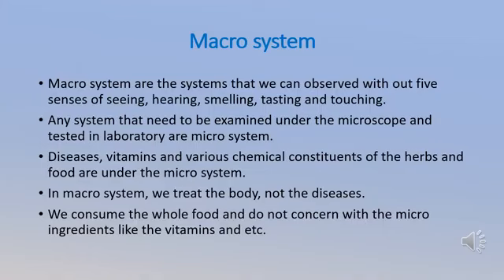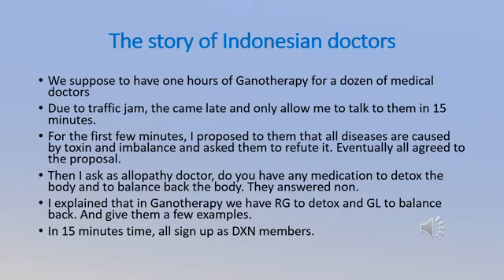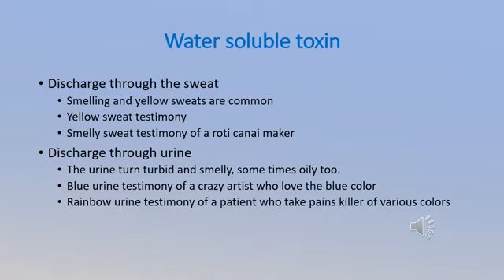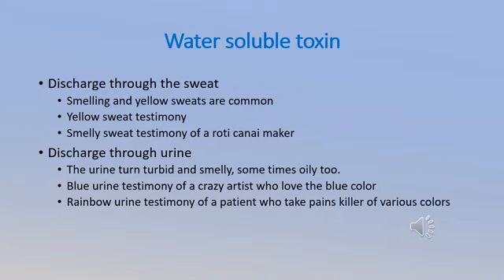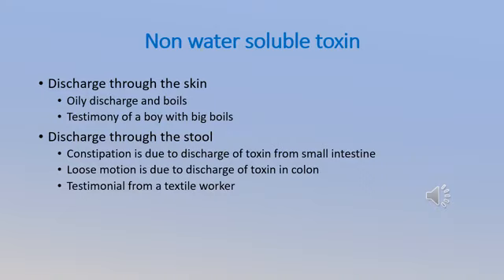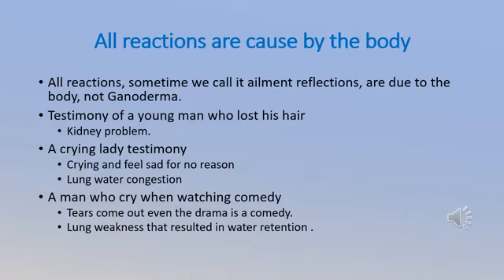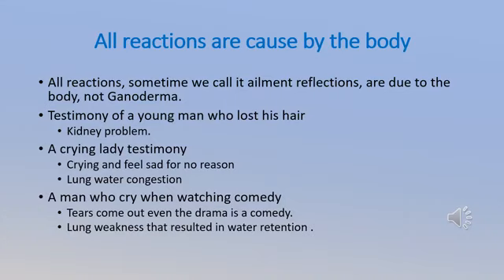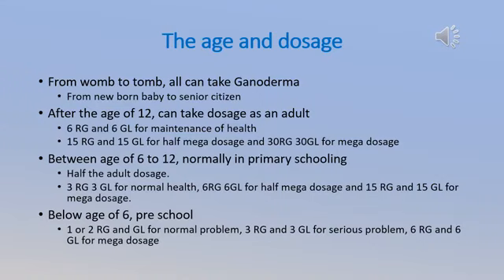Ganotherapy Chapter 2 I Four(4) Basic Principles Of Ganotherapy I Datuk Dr. Lim Siow Jin I Dxn Owner